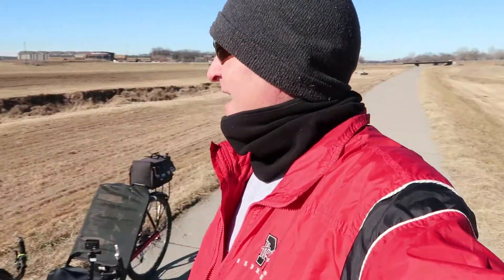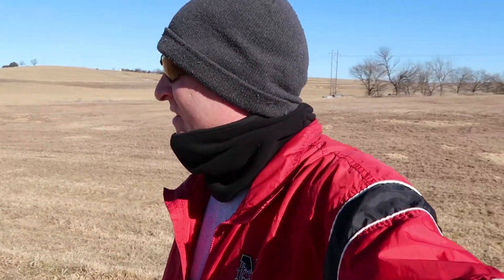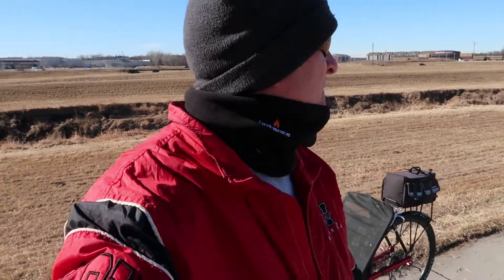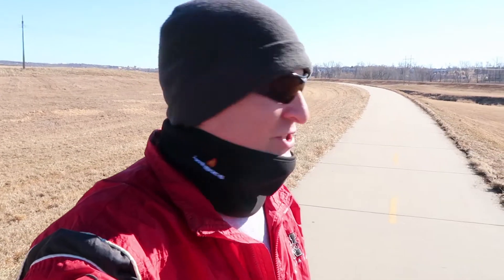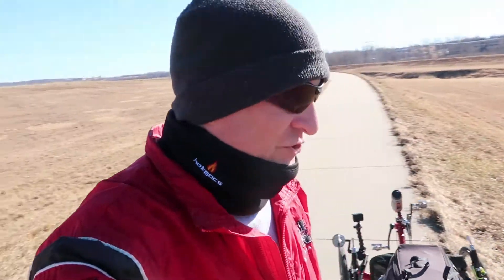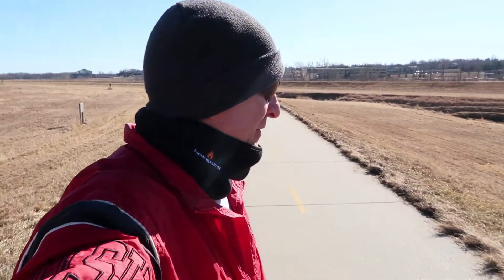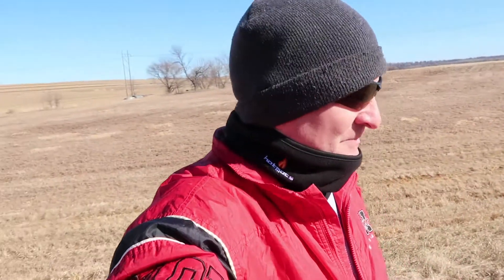Action Bent Good Ol' trike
Review of an oldie but a goodie. Action Bent Trike